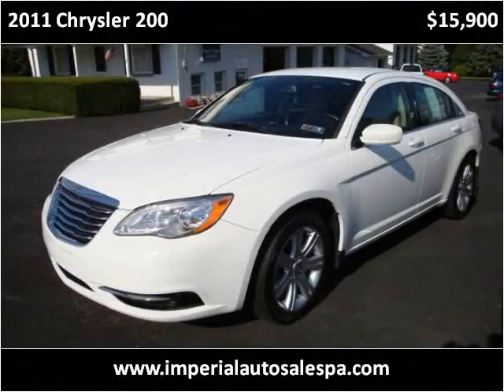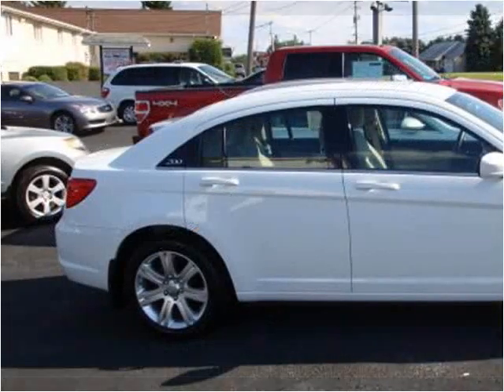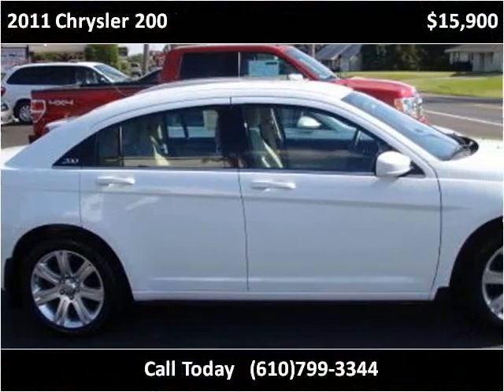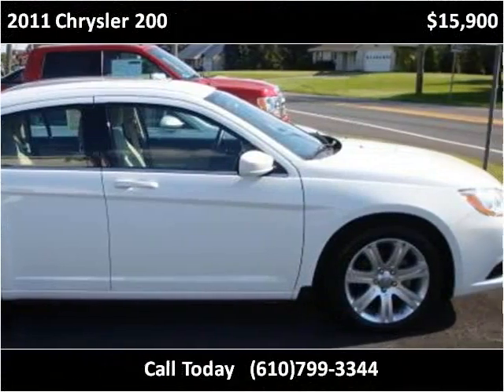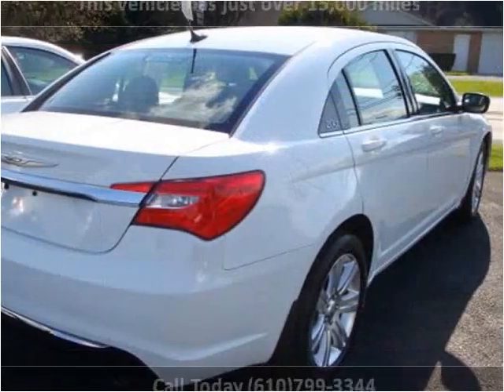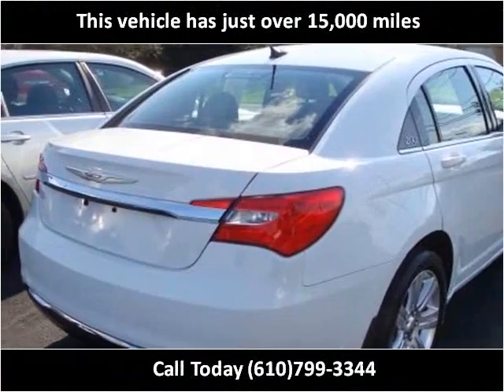2011 Chrysler 200 Used Cars Schnecksville PA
This 2011 Chrysler 200 is available from Imperial Auto Sales & Service.